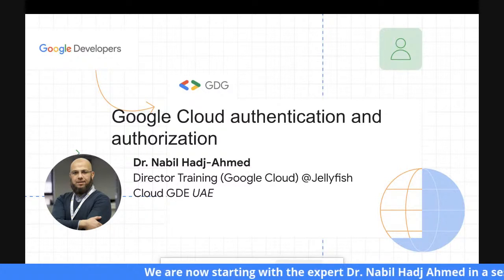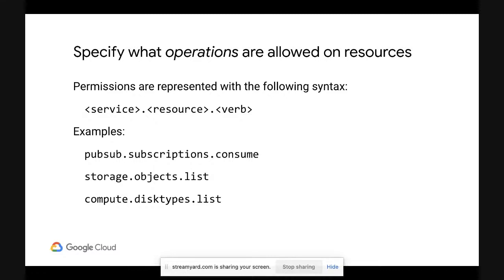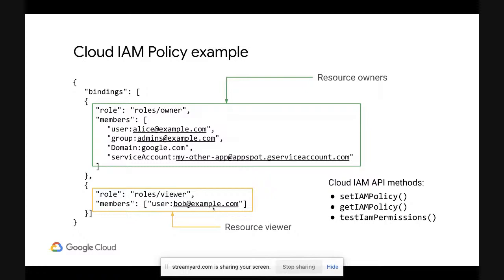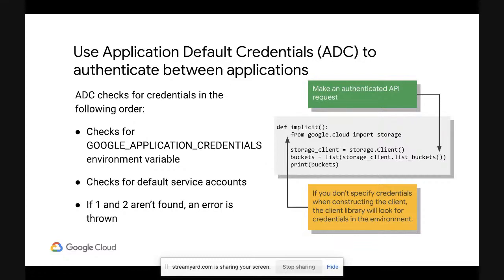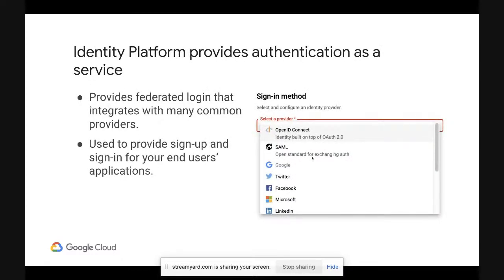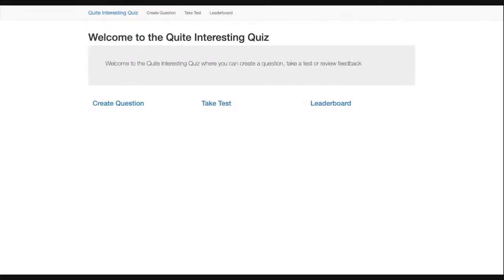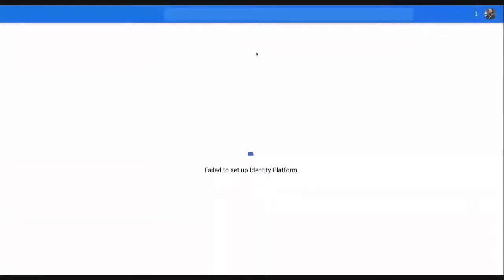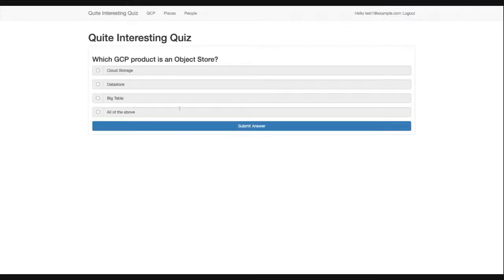Google Cloud authentication and authorization (Dr. Nabil Hadj-Ahmed)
# Session Title #

# Session Description #
In this session, the expert Dr. Nabil Hadj-Ahmed introduces the different tools used to authenticate and authorize services on Google Cloud, followed by a practical exercise on GCP.